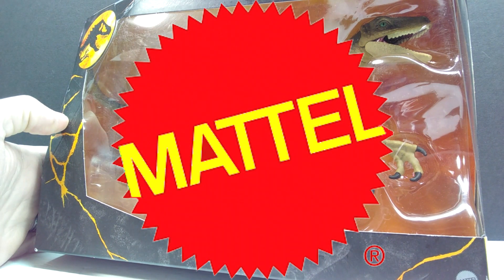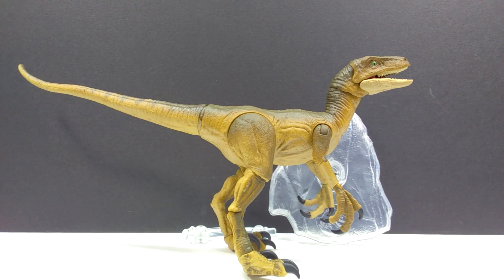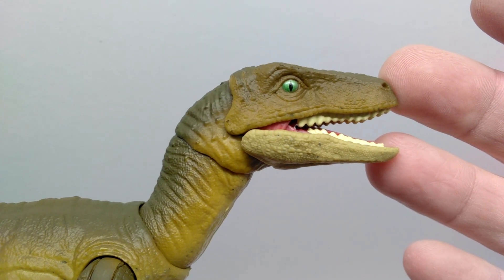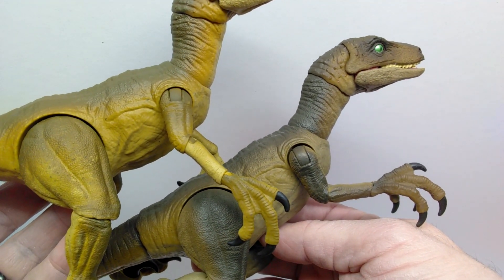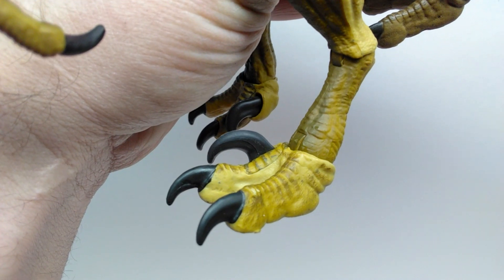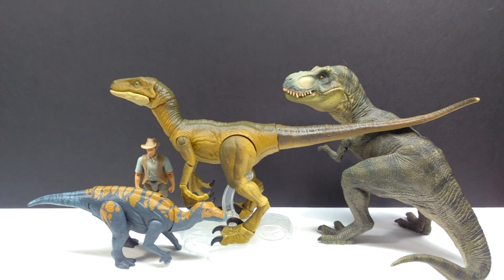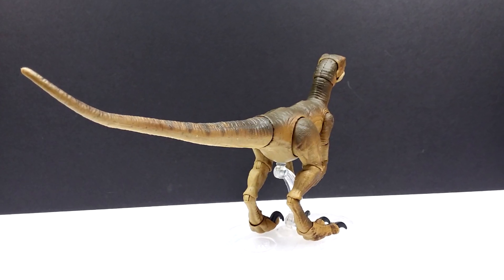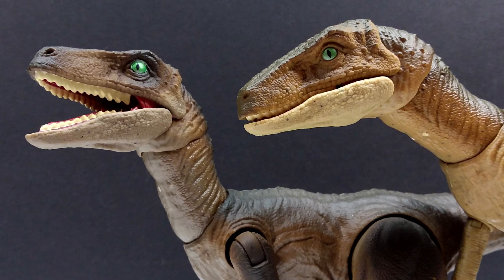2021 Mattel Amber Collection Velociraptor Review! Second version of Jurassic Park style!!!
Today we're checking out another brand new Mattel Jurassic World Amber collection figure!!! This time it's a new variant of the Jurassic Park Velociraptor!!!